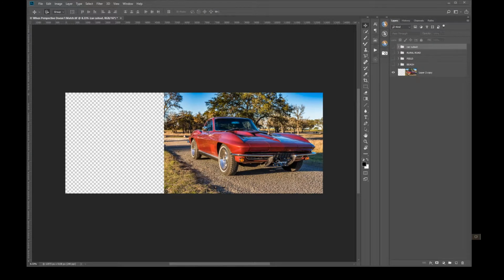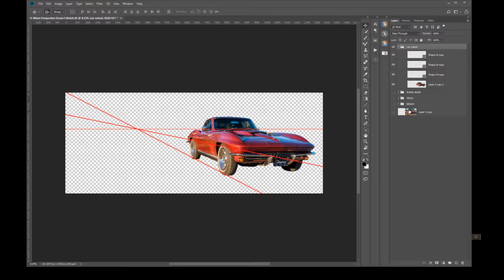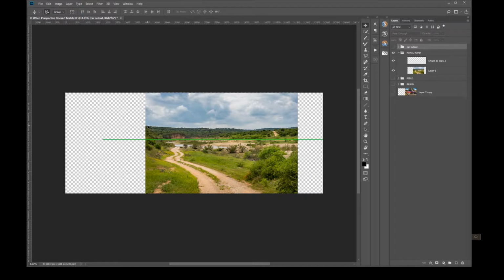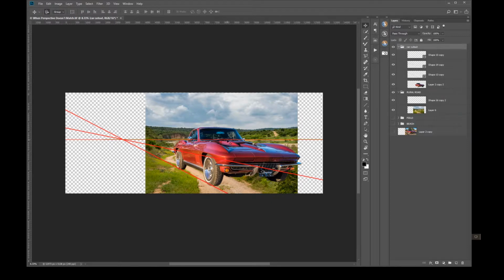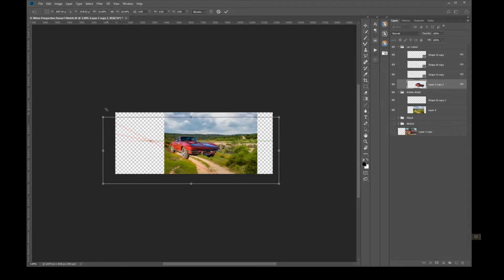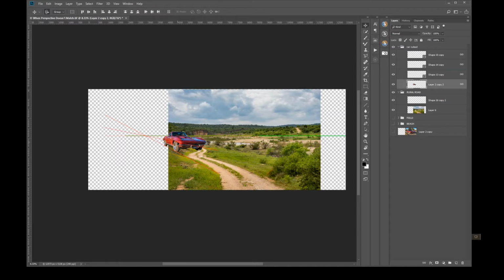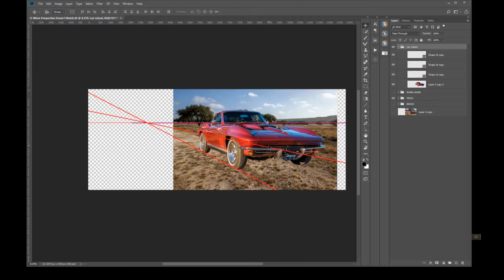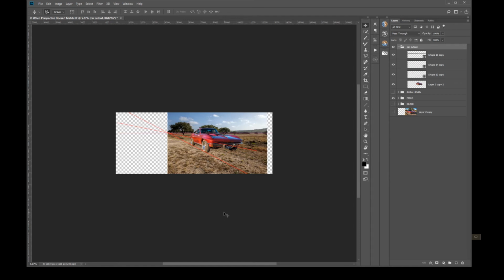When Perspective Doesn't Match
Part of a compositing series for Photoshop training designed to help new compositors and digital artist understand how to use perspective when adding a cutout element into a background.

This is the 4th topic on perspective from a series on Terri Butler Photography's blog under Compositing Tutorials.  Be sure to check out the other articles on perspective that may not have videos attached.  Each article can be downloaded with a .pdf button and saved in your compositing library for future reference.